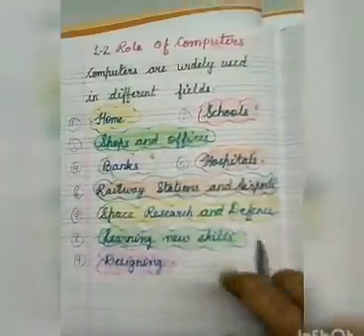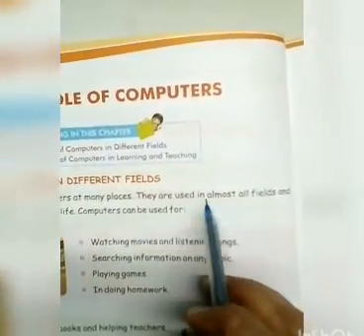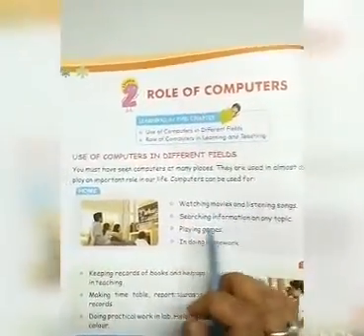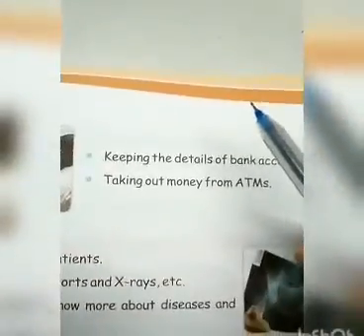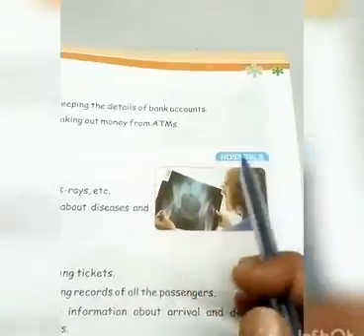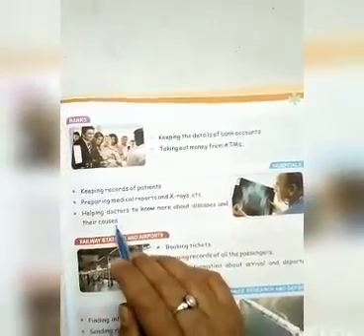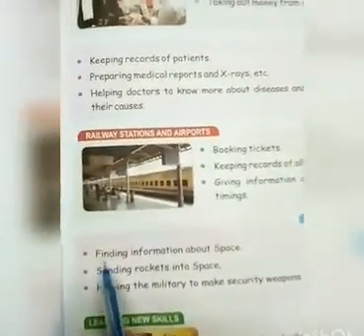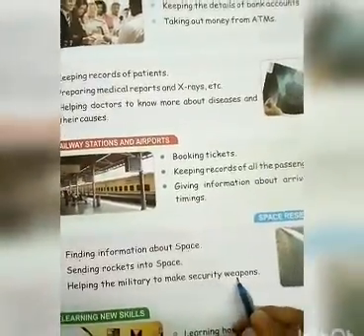InShot 20200427 225517277